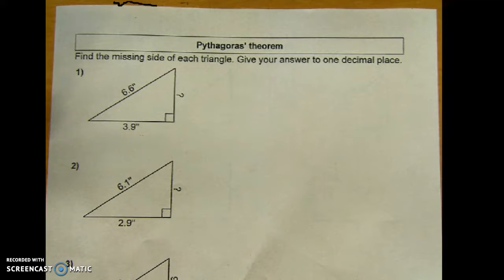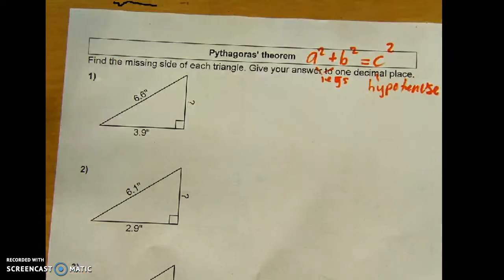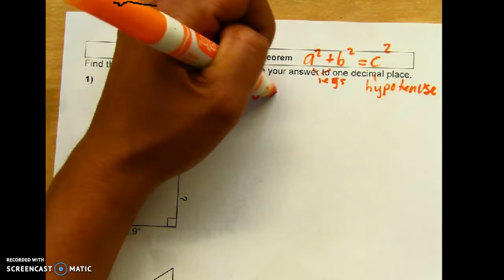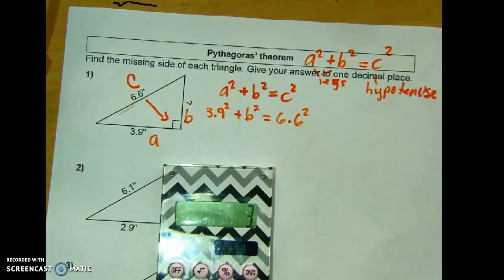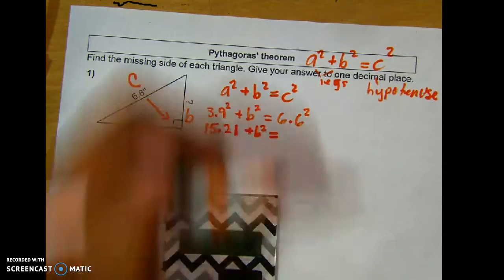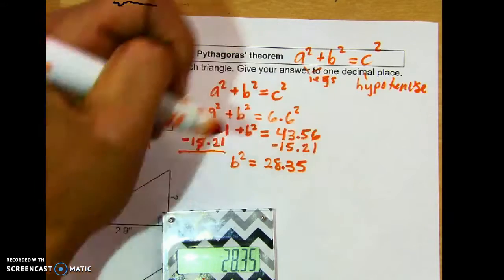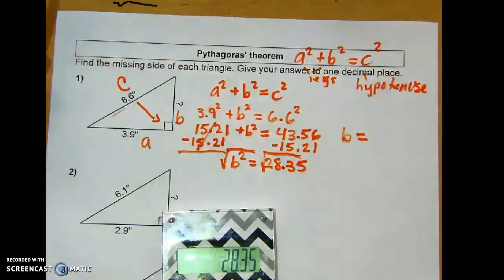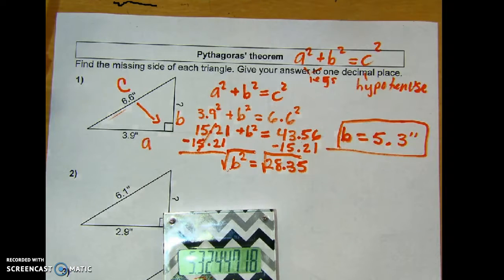Pythagorean Theorem Missing leg